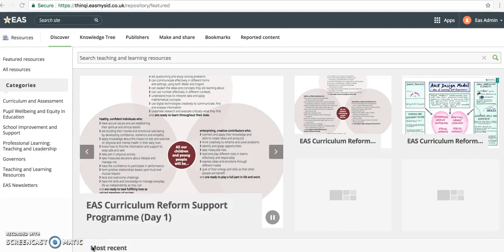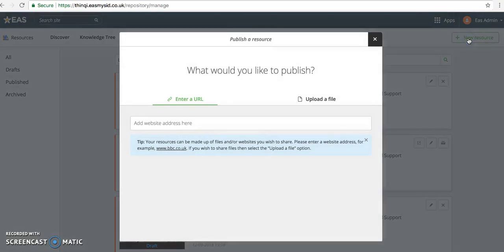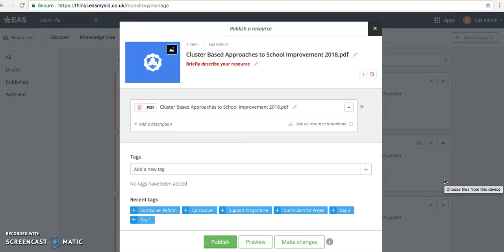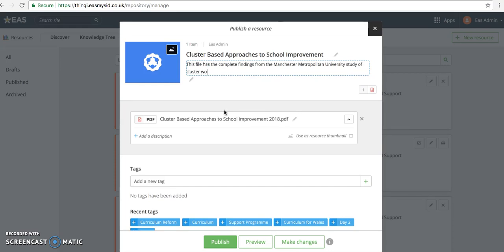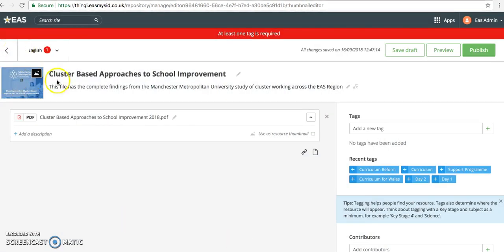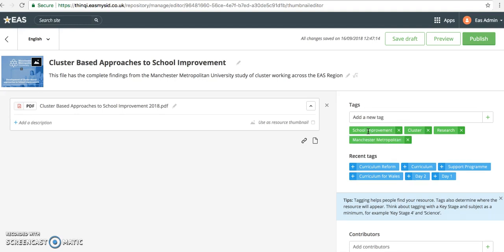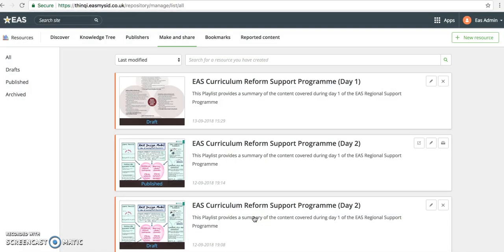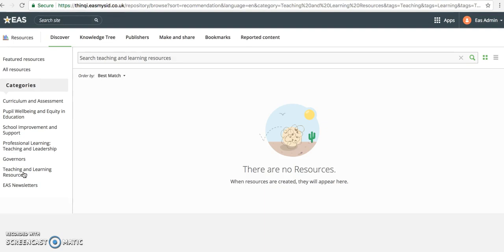Uploading Documents to Regioanl Hwb